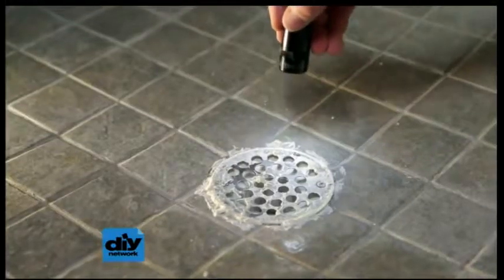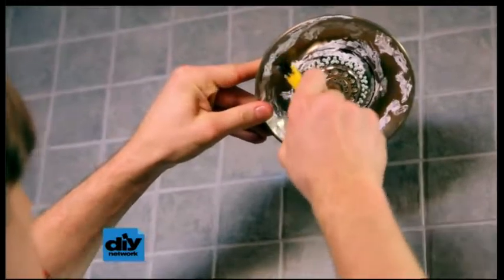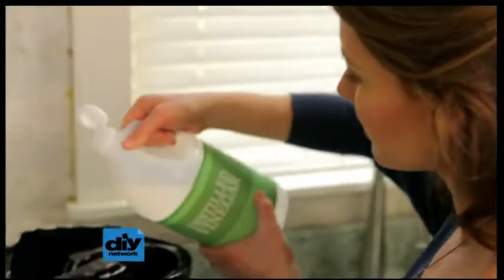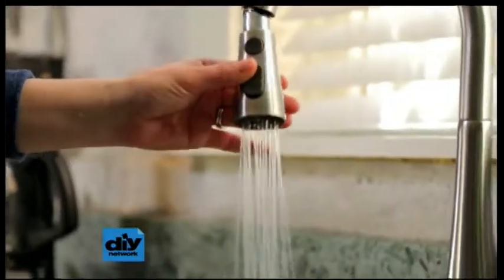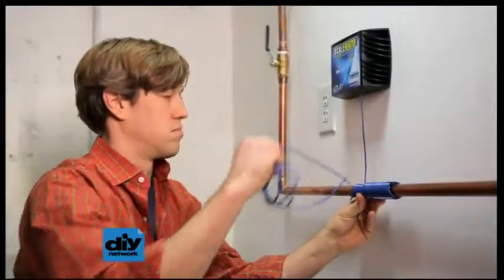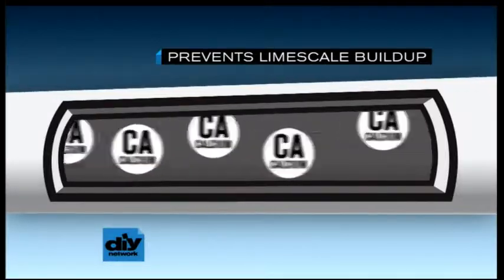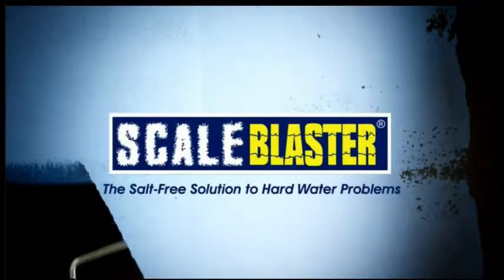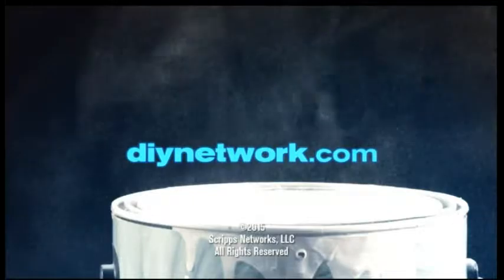Hard Water 101